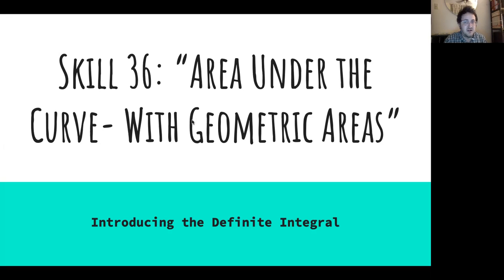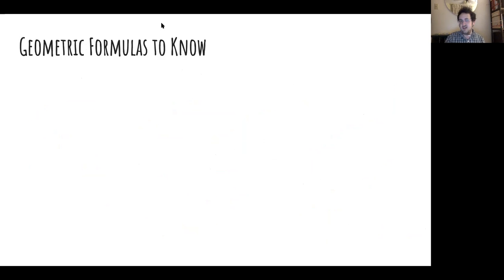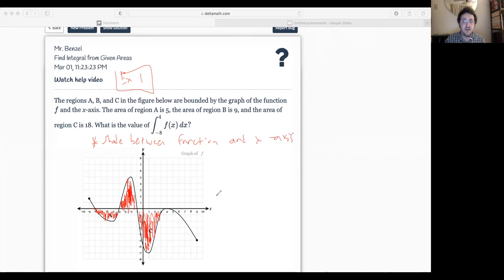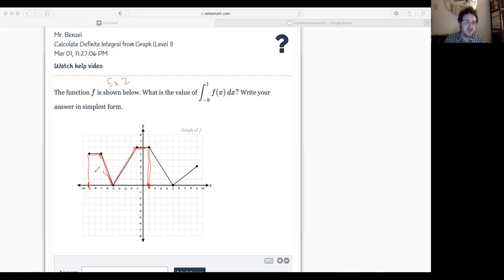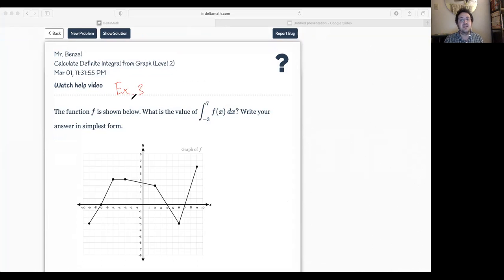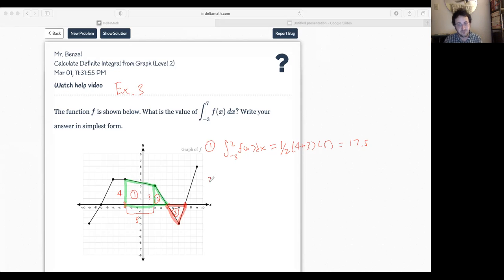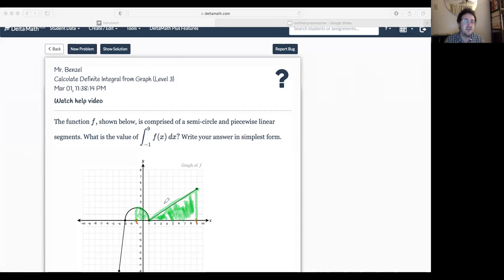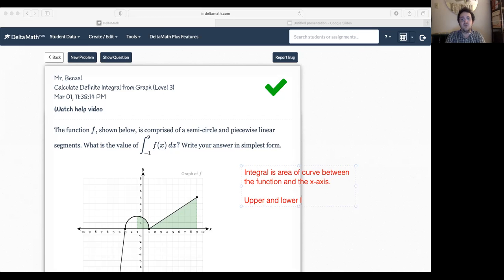Skill 36: Definite Integral as Area Between the Curve